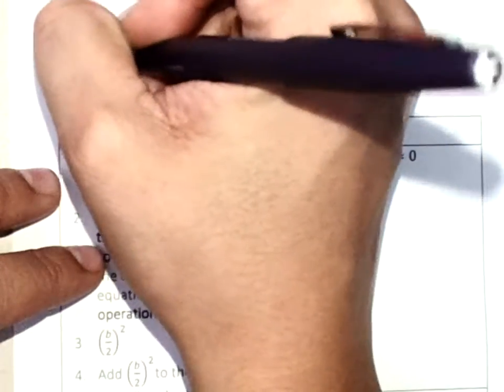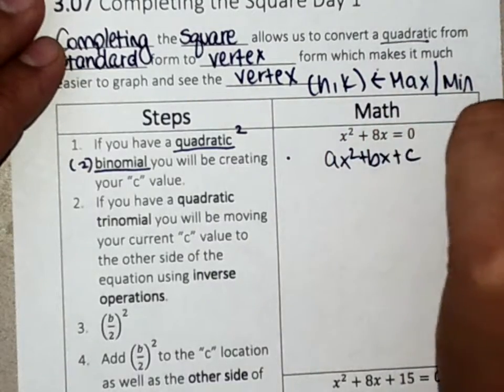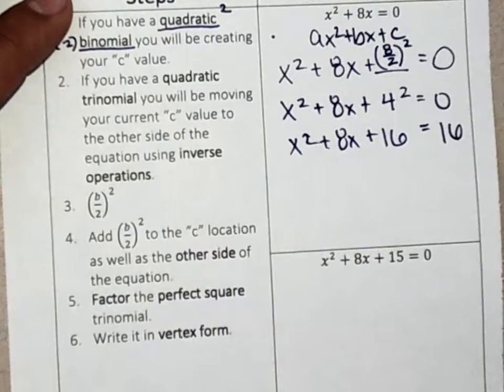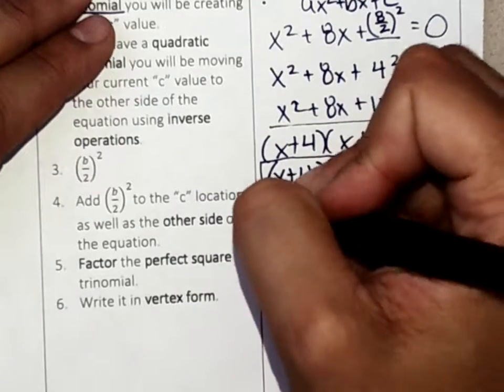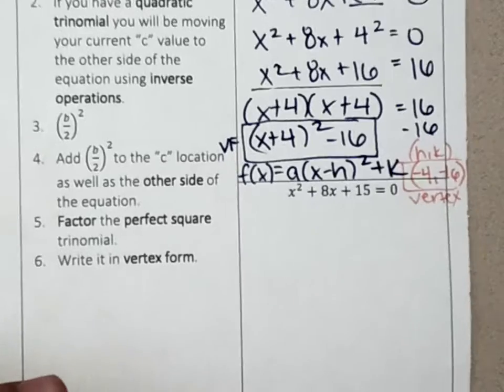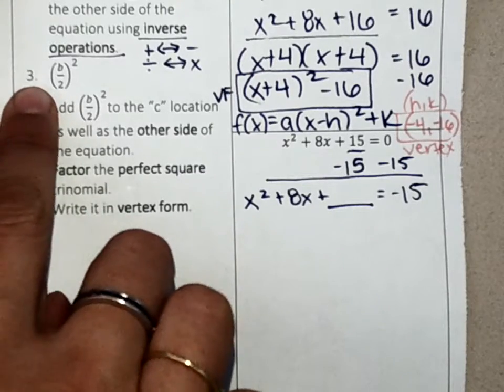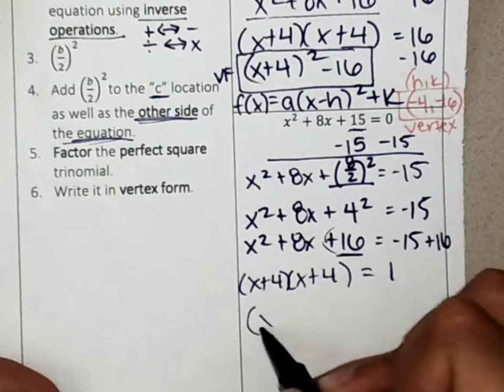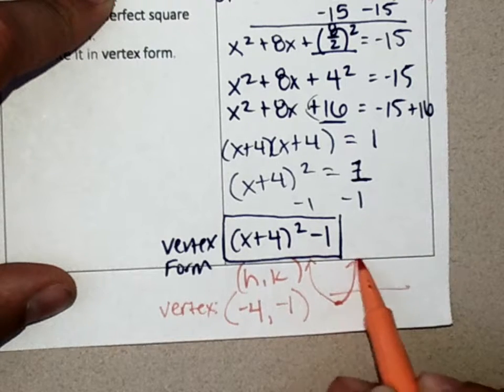3.07 Completing the Square Day 1